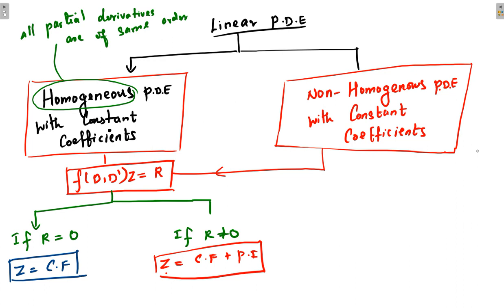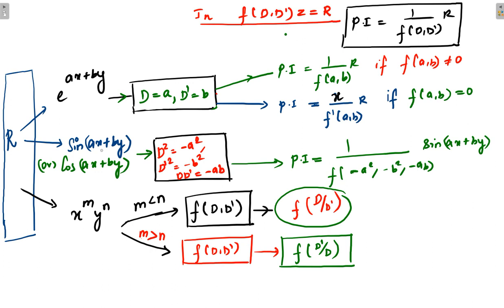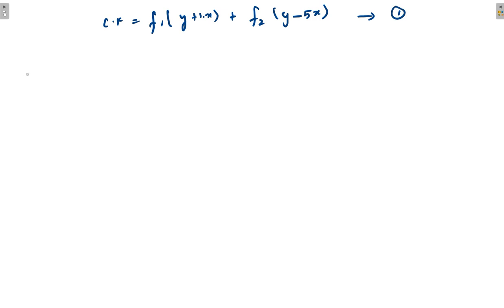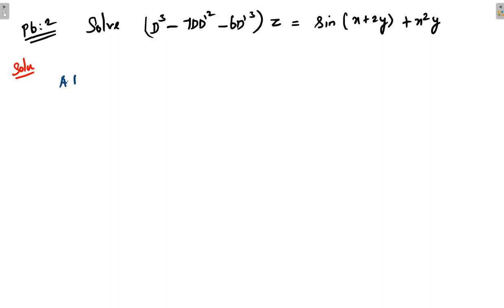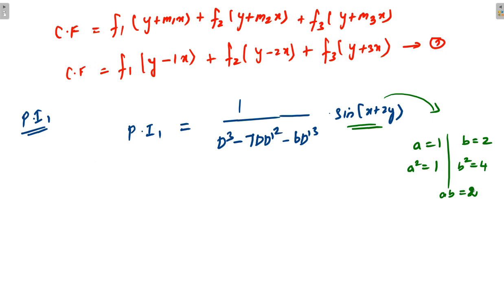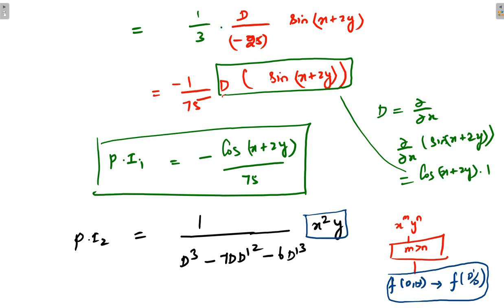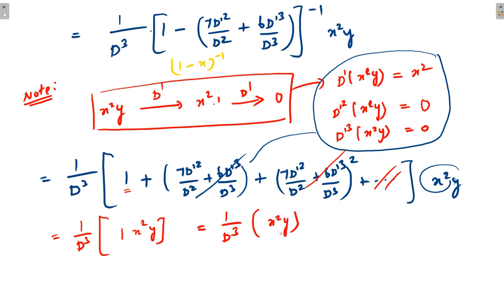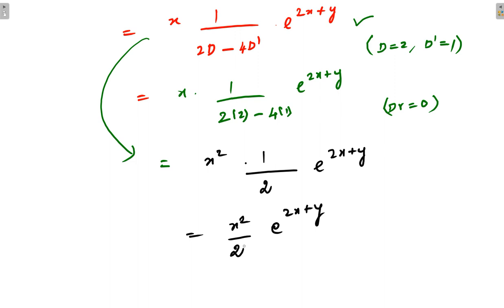TPDE-solution of Homogeneous PDE-Problems-lec1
problems of Homogeneous partial differential equations with constant coefficients are discussed.